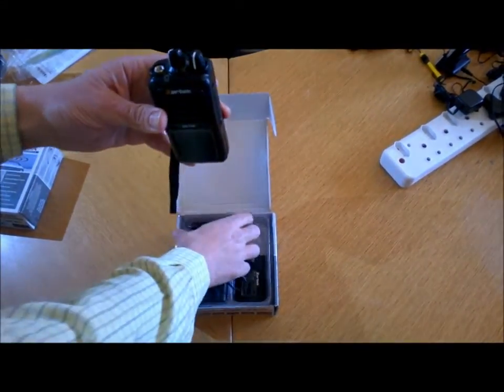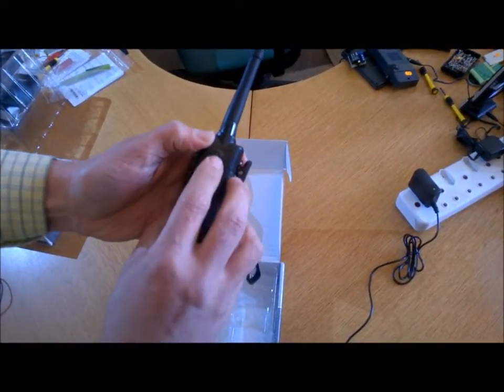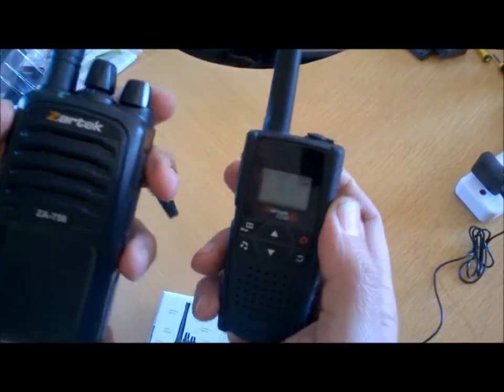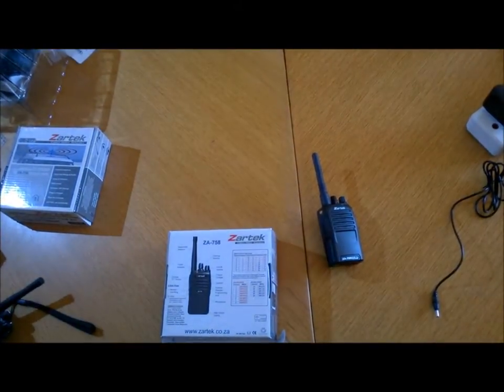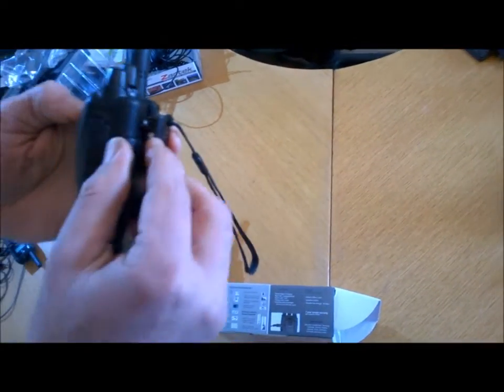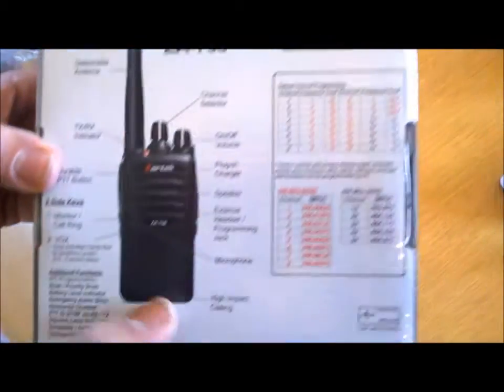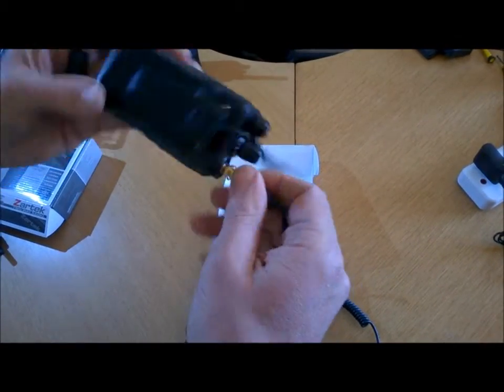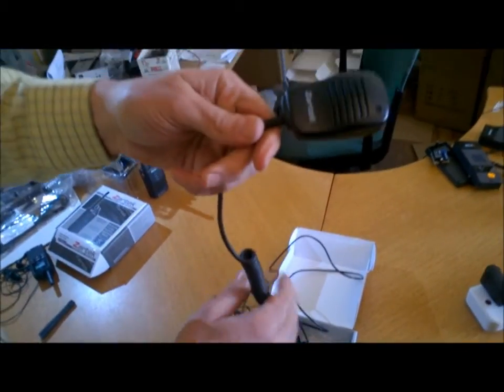Zartek ZA758 two-way radio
Zartek ZA758 professional license-free two-way radio. Operates on dual 446 & 464 MHz bands. Plug-in charger, detachable antenna.